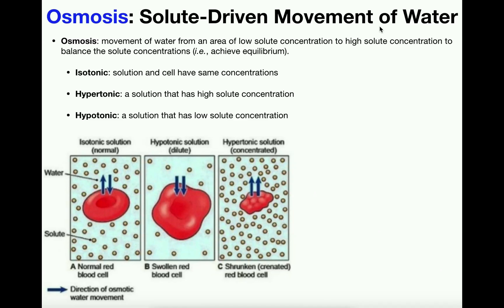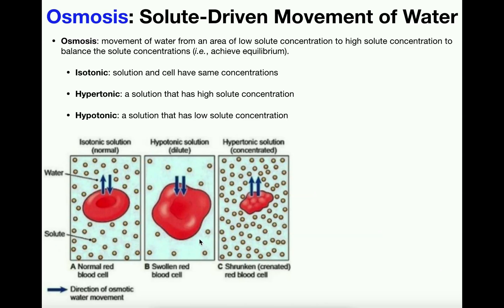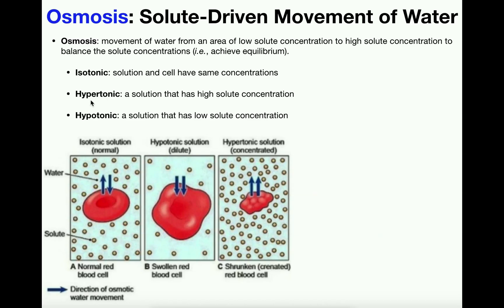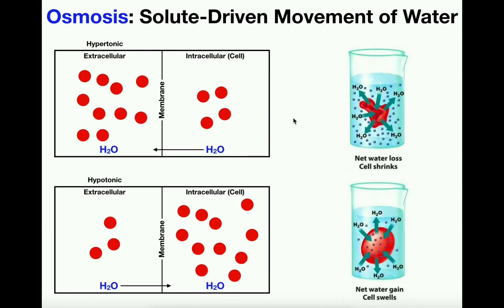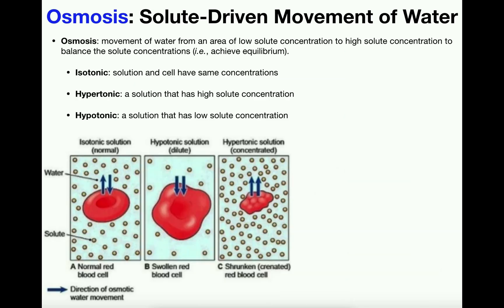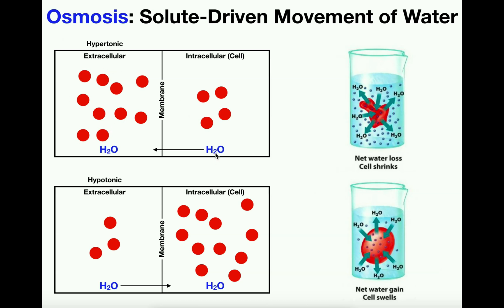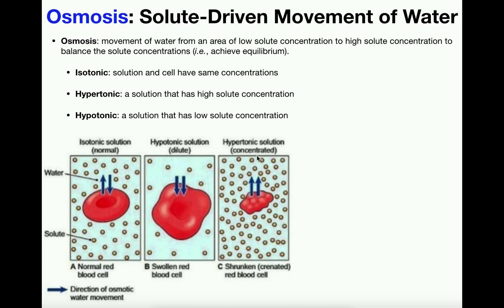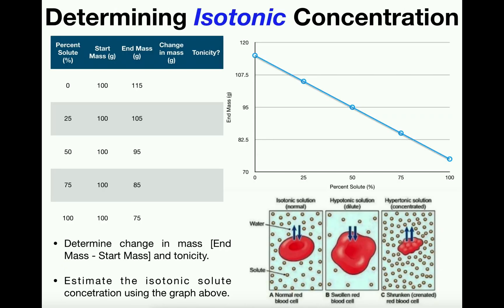Basics of Osmosis